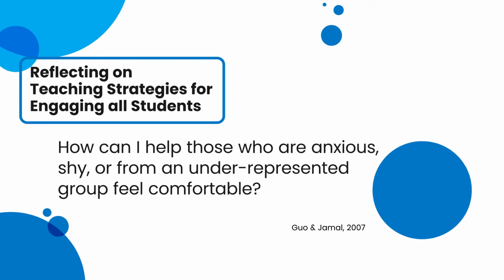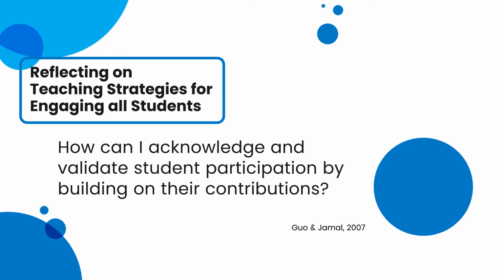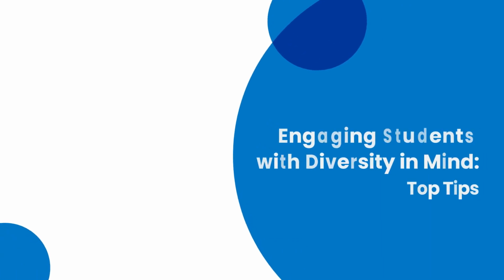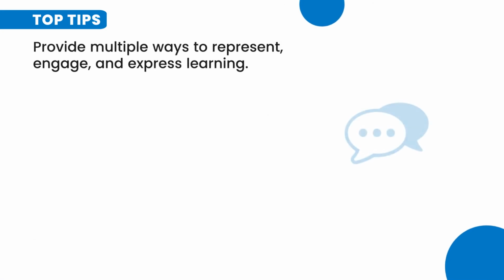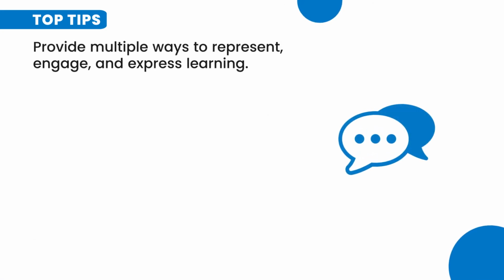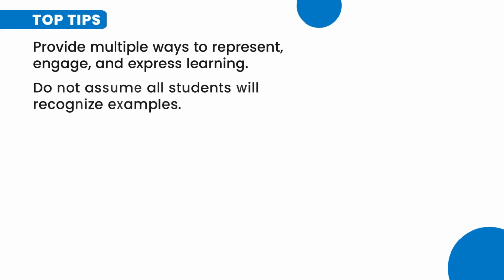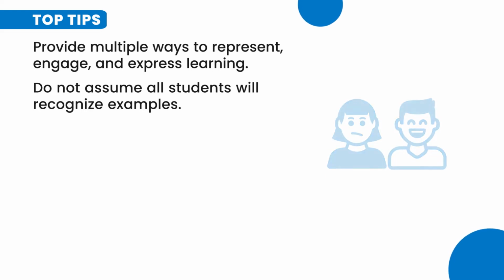Strategies to engage all students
In the Centring Equity and Inclusion series, educational developers with the Centre for Excellence in Learning and Teaching at Toronto Metropolitan University (formerly known as Ryerson University) provide an introduction to inclusive teaching in any discipline.

The series looks at course content, teaching strategies, and assessment, and provides tips and guiding questions to consider while building an inclusive teaching environment.

The Centre’s collaborative approach fosters a community dedicated to big thinking about curriculum, pedagogy and creative ways to develop inclusive teaching practices that enrich the student learning experience. It promotes, guides, and celebrates educational excellence through teaching development and consultation, curriculum enhancement, and creative approaches to learning and teaching. Hosted by the Centre for Excellence in Learning and Teaching